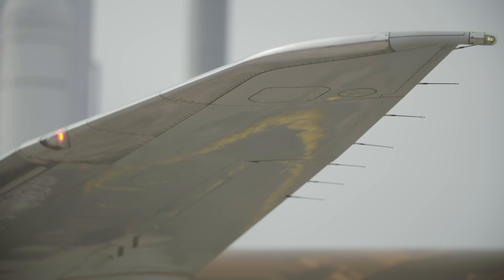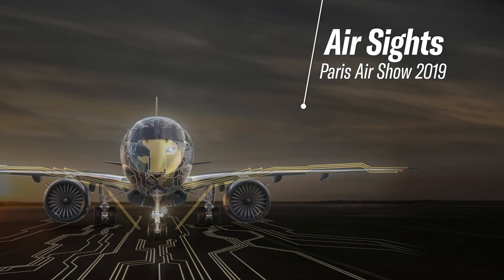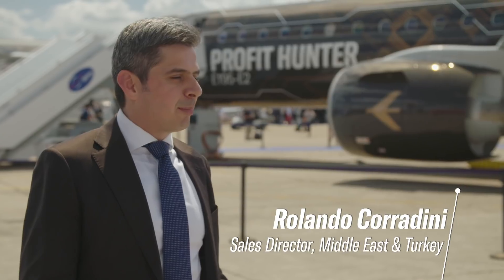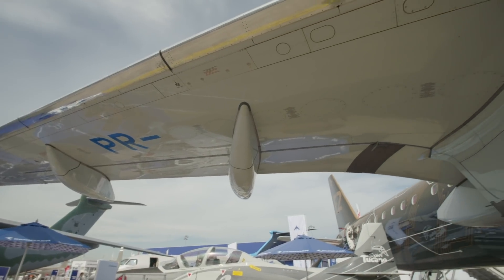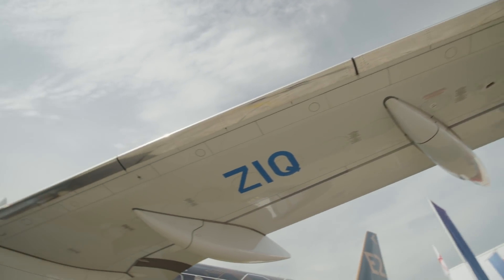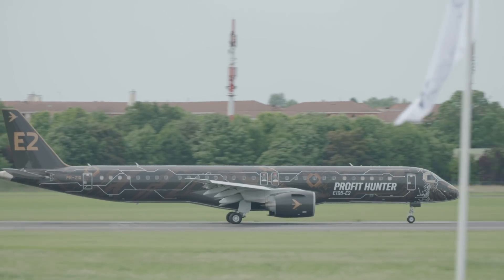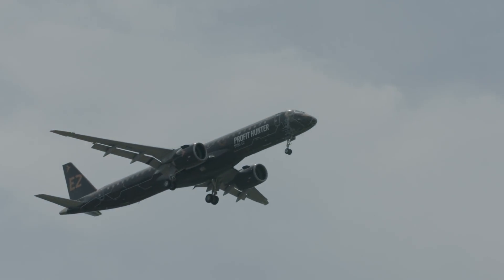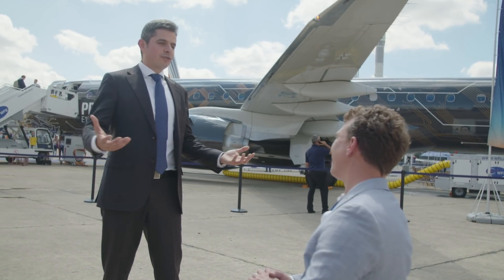PAS19 Air Sights - Part IV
The incredible Embraer E195E2 ProfitHunter has new aerodynamically advanced, high-aspect ratio shaped wings. We discover how this innovative design improves efficiency.

Learn more about our presence at the Paris Air Show